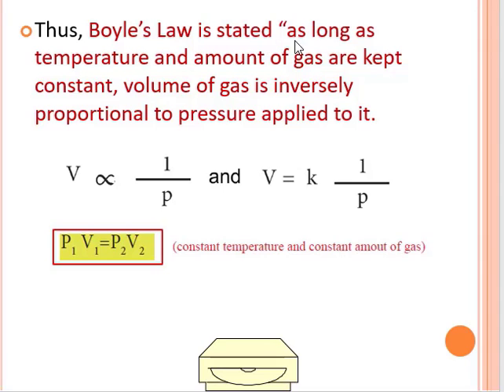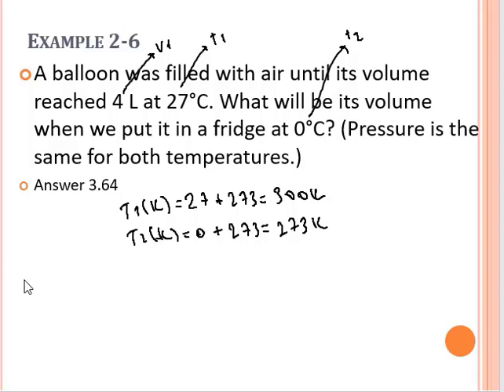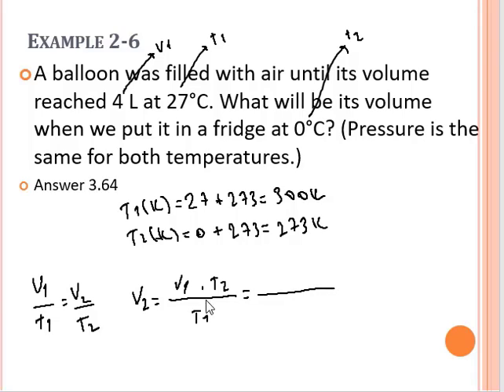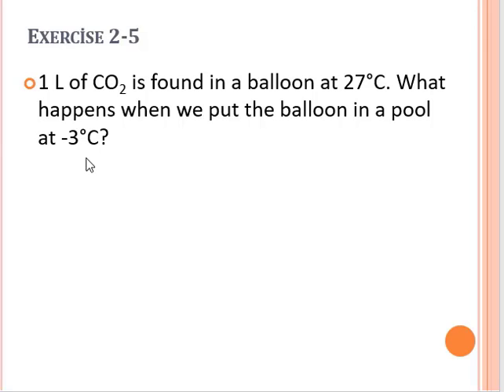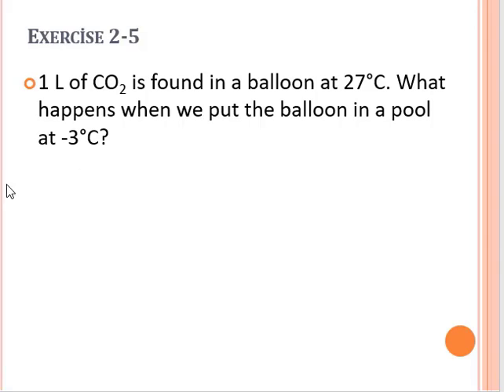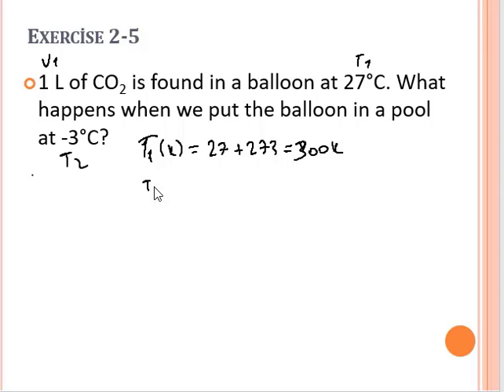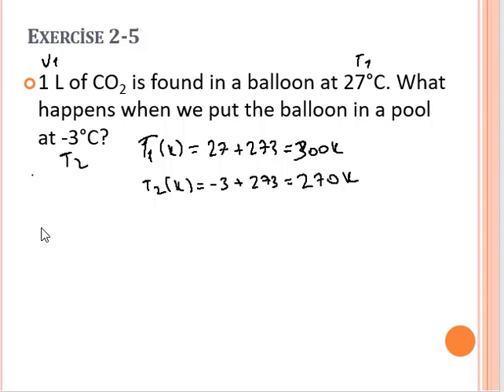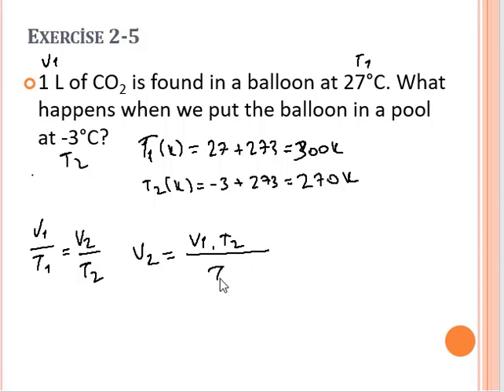Chemistry Lesson - The Gas Laws